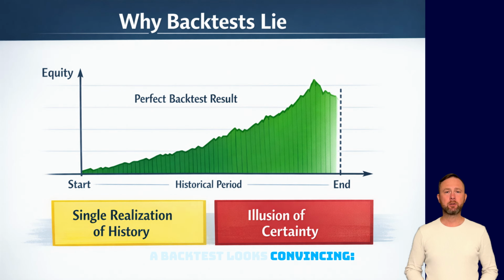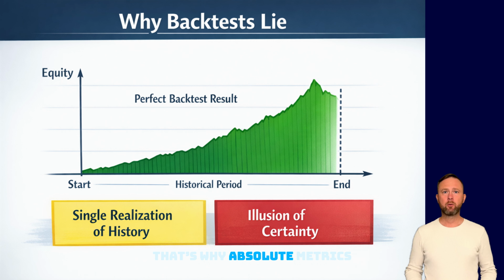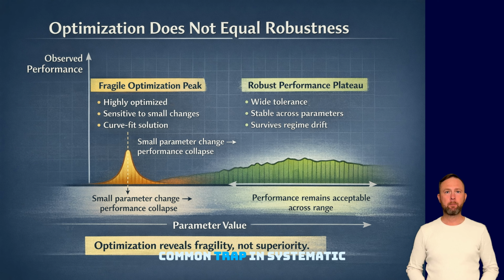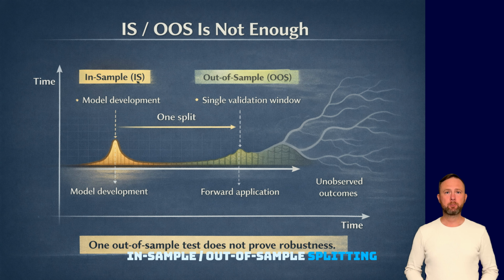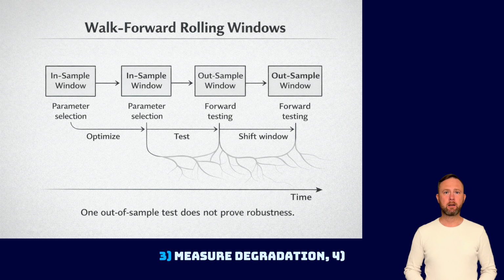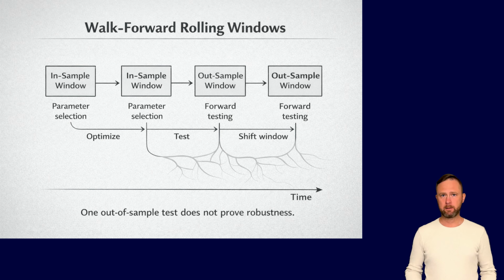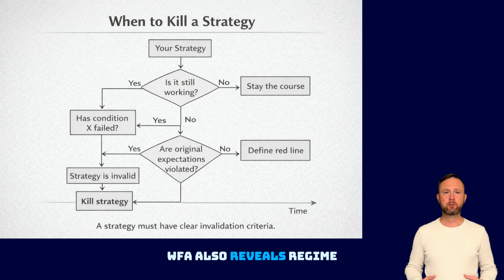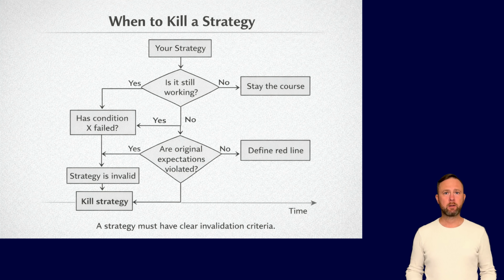Learning How Walk-Forward Analysis Separates Skill from Illusion